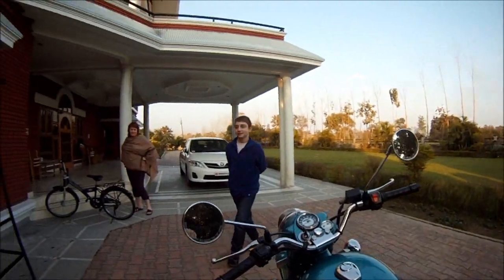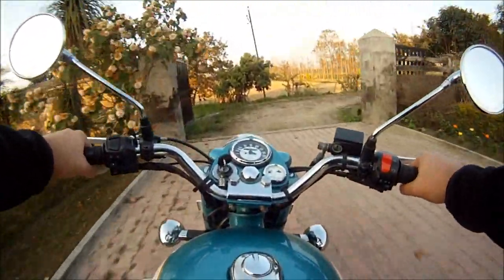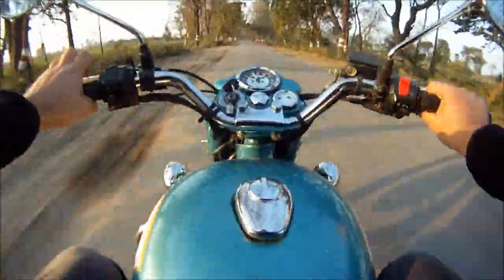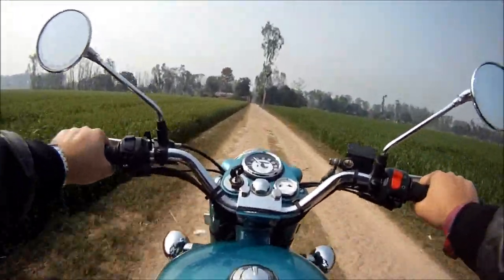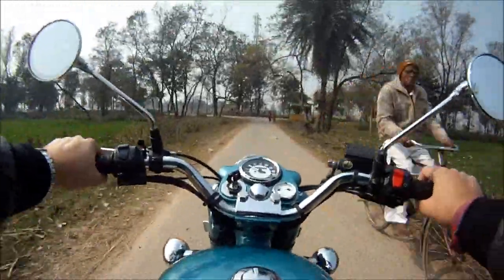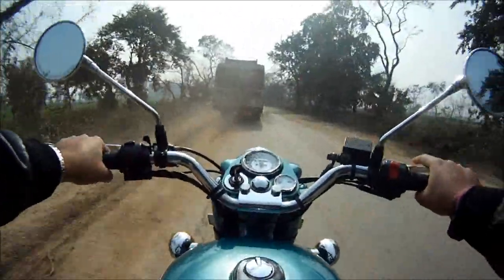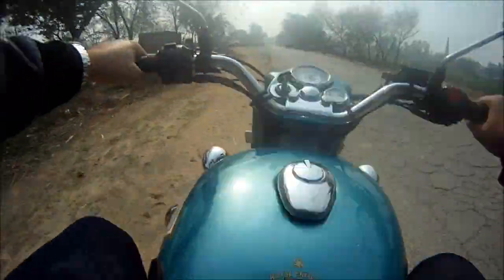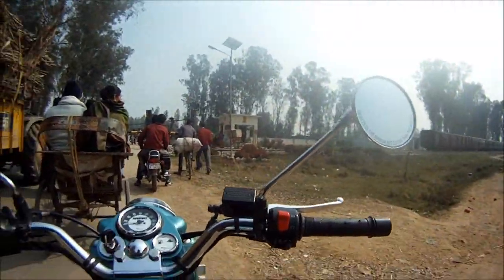Riding videos from India #3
Chasing a train